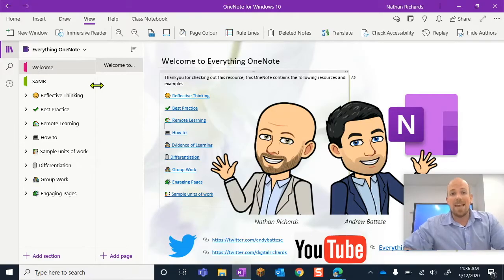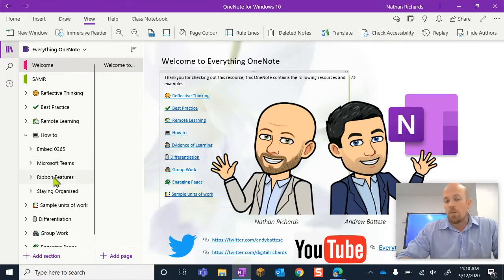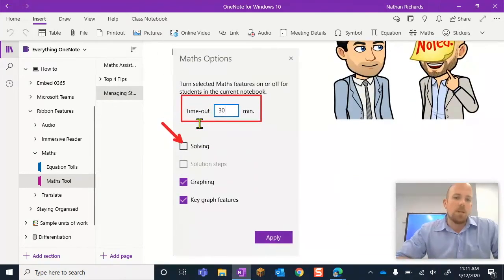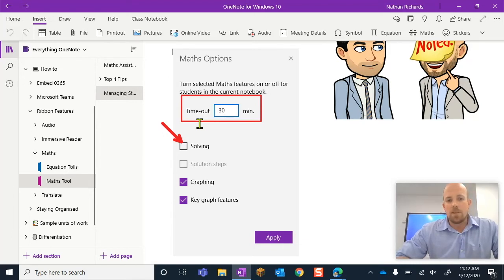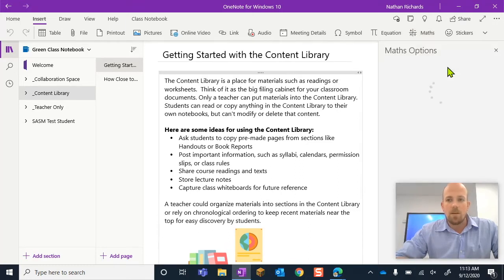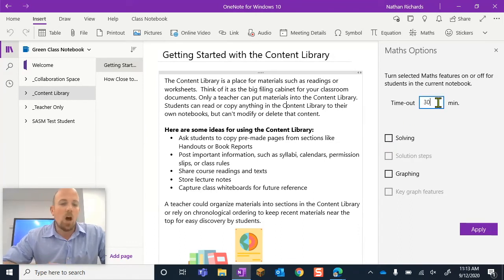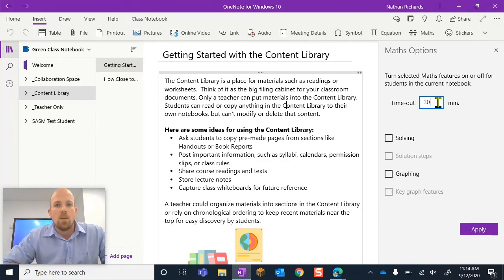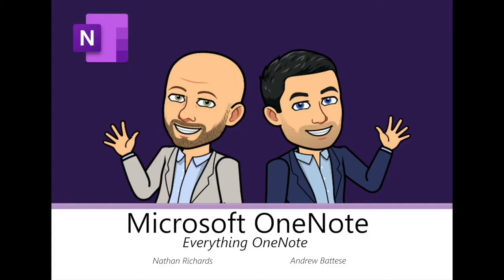OneNote - Math's Assistant Settings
Learn how to manage the Math's Assistant in your Class Notebook, allowing you to decide when the assistive technology may need to be turned off. Join Nathan Richards as he takes you through how to use this tool step by step.